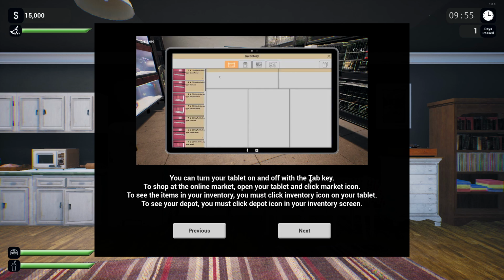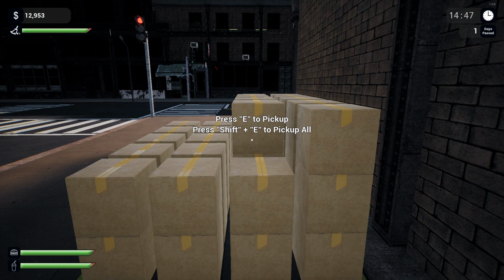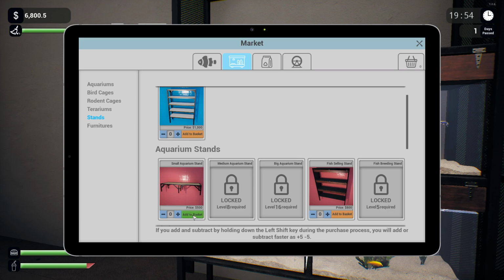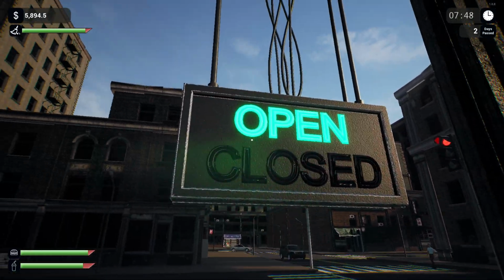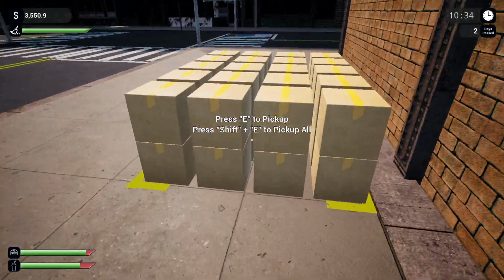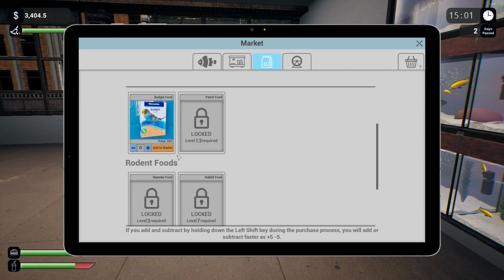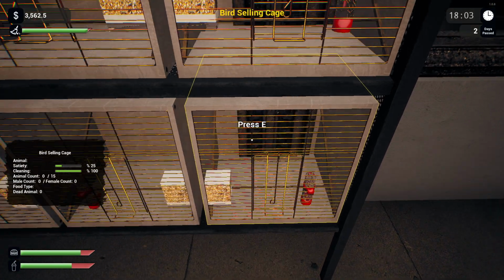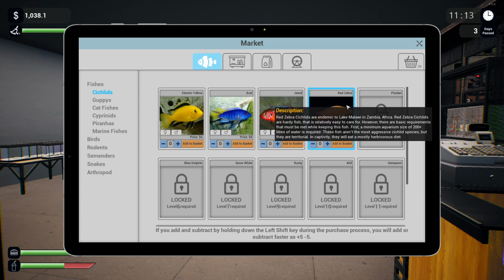Exotica; Petshop Simulator Ep.1 Bad tutorial worse beginning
Yo! Gotez here, just wanted to let you know if you enjoyed this video please make sure leave a like, and if you find all my content to be interesting, why not Subscribe? You can always undo it later 😄. And for those of you that don't enjoy it please leave comments on how I can improve my content, I'm always looking for creative criticism, so just you being here, watching and commenting helps this channel more than you know. Once again thank You! I love you all, hope you have a good day 👍.